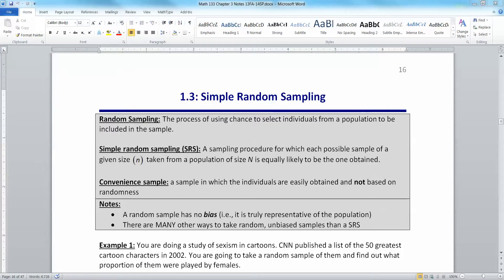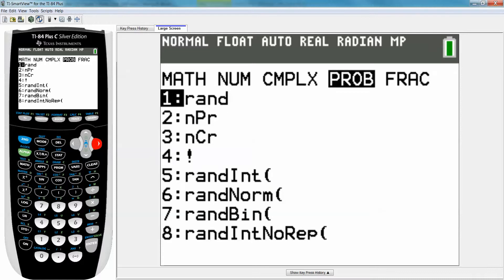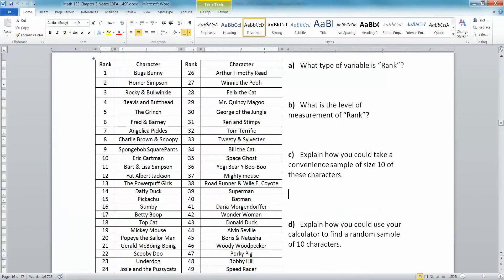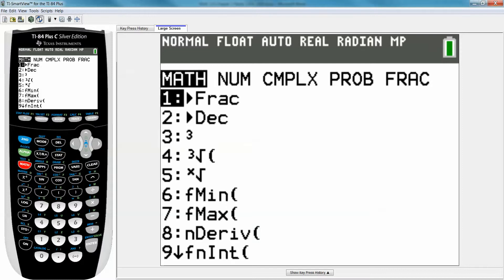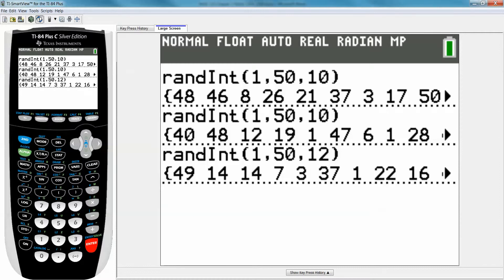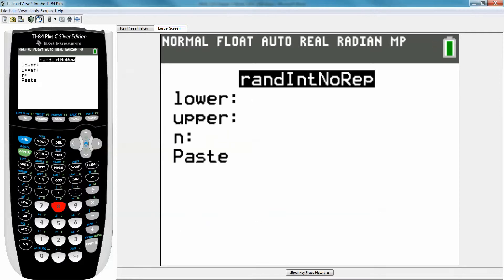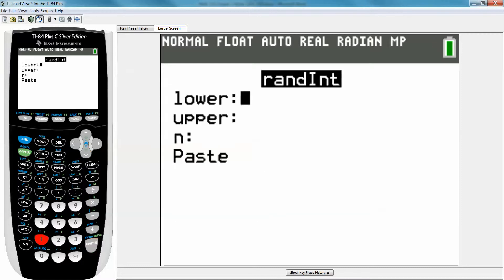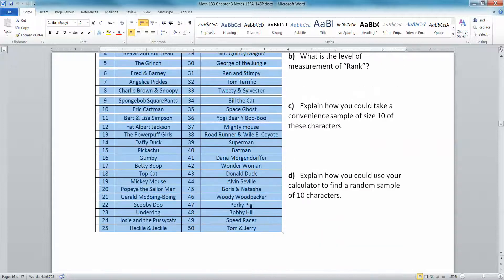TI-84 Tutorial - Math 133 - Section 1.3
How to use a TI-84 for Statistics. This video covers:

1) How to conduct a simple random sample